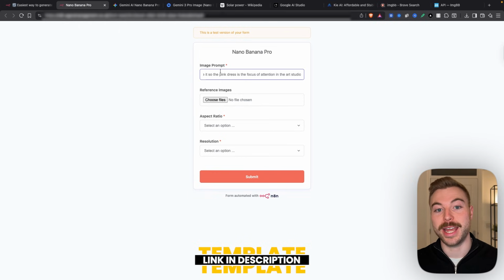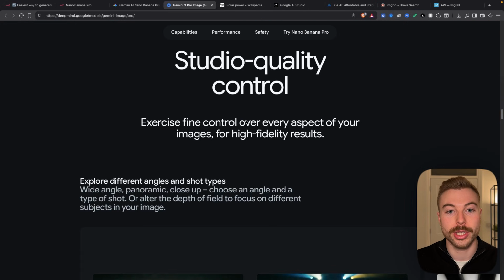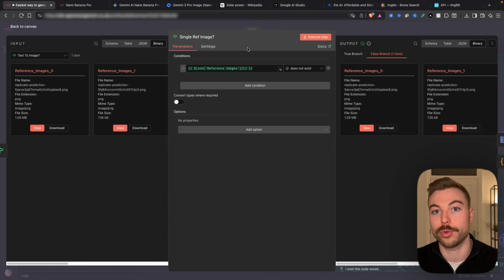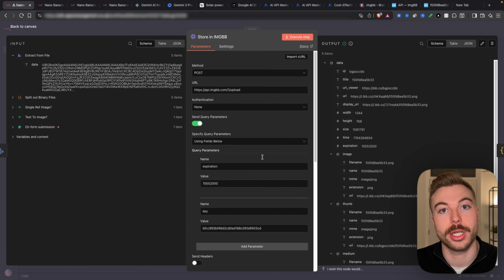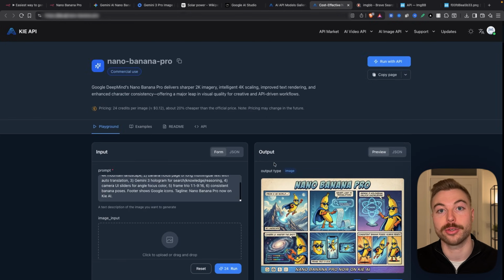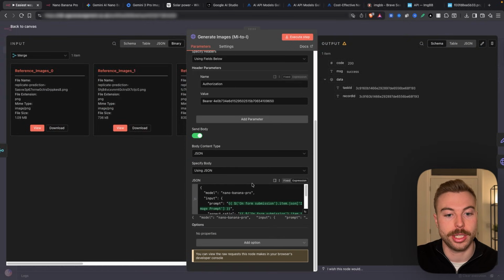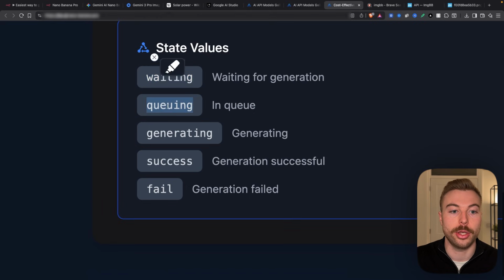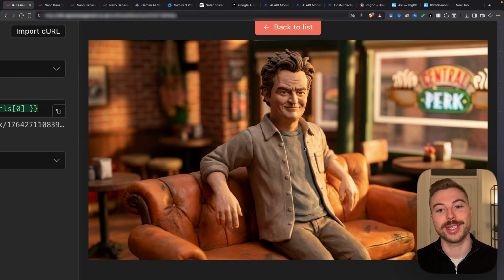Nano Banana Pro is INSANE (n8n Tutorial)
👀 Video Overview:
Google's Nano Banana Pro just dropped with 5 major upgrades — and it changes everything for AI image generation. This video breaks down exactly what's new: advanced text rendering that actually works, 4K resolution outputs, up to 14 reference images in a single generation, real-world knowledge via Google Search, and precise editing controls. I'll walk you through three complete n8n workflows: multi-image to image, single reference image, and text to image — all running on autopilot.

🔍 What You'll Learn:
• What Nano Banana Pro actually is (and what's changed from the original)
• The 5 new features: text rendering, 4K resolution, 14 reference images, real-world knowledge, precise controls
• How to combine multiple reference images into one AI-generated output
• Why you need to convert images to base64 and store them temporarily
• How to use IMGBB for free image hosting in your workflows
• Setting up the Kie AI API for image generation
• Building an n8n form to capture user inputs (prompt, aspect ratio, resolution)
• How the task ID loop works for checking generation status
• Single reference image workflow (e.g. changing text on a sign)
• Simple text-to-image generation on autopilot
• How to download and save outputs to Google Drive
• Real demos: dress photoshoot composite, sign text replacement, plasticine Chandler Bing

📌 Chapters:
0:00 – Intro: Nano Banana Pro is Here
0:42 – Demo: 5 Images → 1 Output
1:24 – The 5 New Features Explained
4:43 – Combining Up to 14 Reference Images
5:08 – n8n Workflow Overview
7:15 – Free Image Hosting with IMGBB
8:23 – Kie AI API Setup
15:00 – Checking Status & Downloading Output
17:24 – Single Image & Text-to-Image Workflows
19:17 – Wrap Up & Resources

🔥 Why Watch:
• See real demos of Nano Banana Pro outputs (not just feature lists)
• Advanced text rendering that finally works in AI images
• Generate up to 4K resolution images
• Combine up to 14 reference images in one generation
• Real-world knowledge pulls context from Google Search
• Precise editing: zoom, style changes, aspect ratio control
• Three complete n8n workflows you can copy today
• Free image hosting solution with IMGBB
• Full Kie AI API walkthrough
• Run AI image generation on complete autopilot
• Perfect for marketers, creators & AI automation builders